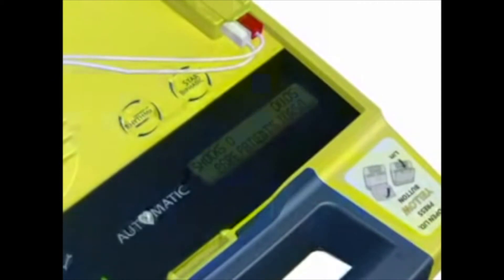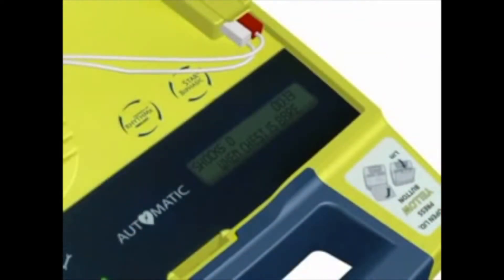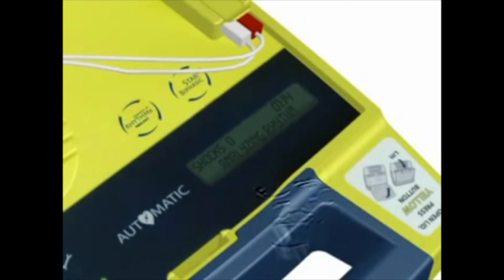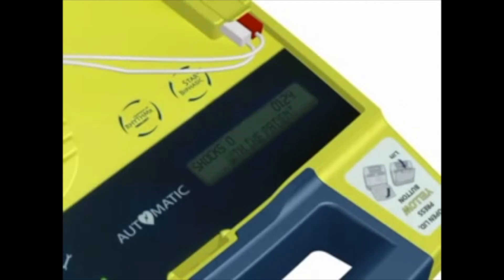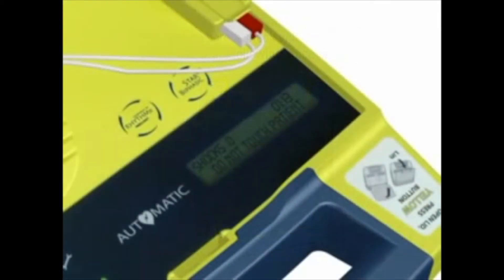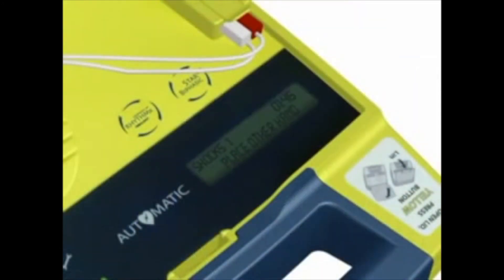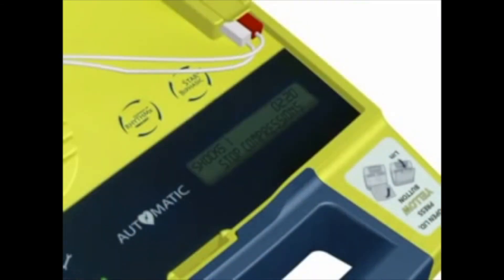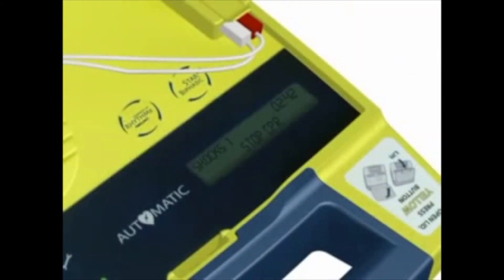Cardiac Science G3 Plus AED - Voice Promps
Voice prompt demonstration of the Cardiac Science G3 Plus AED. Hear what to expect in the event of an emergency so you'll be prepared and ready to save a life.
today to shop our brands to find the right AED for you!